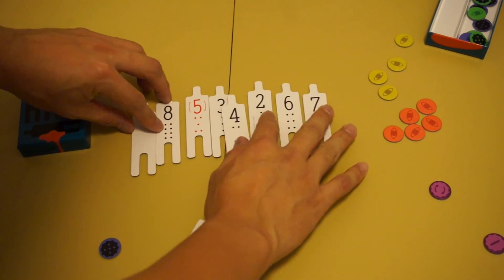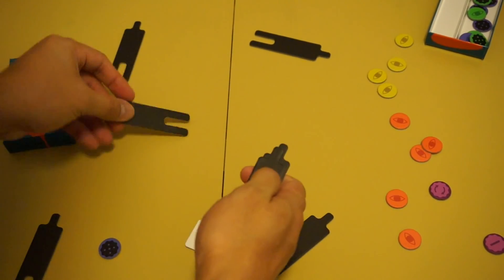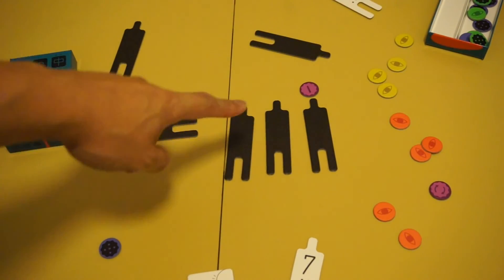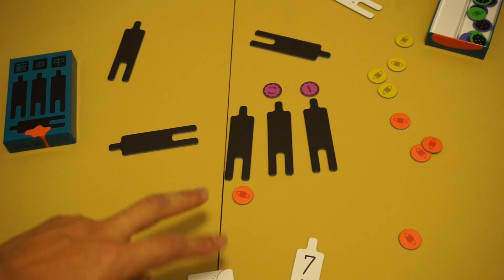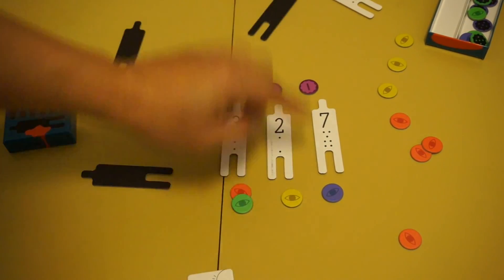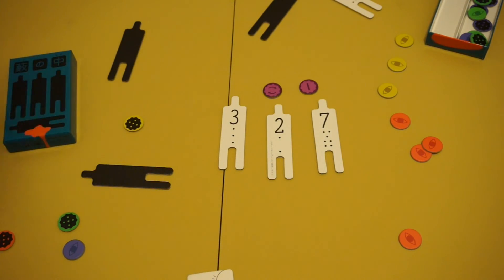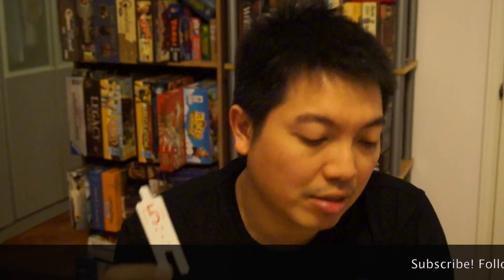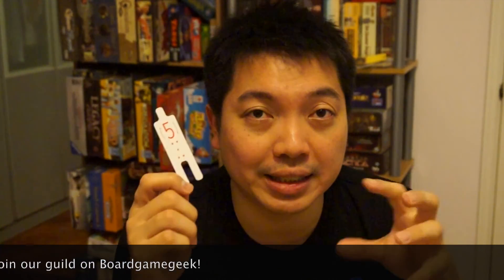Push Your Luck Podcast Video Review #16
I review Hattari from Oink games. You can find this and more of Jun Sasaki's fantastic games Do subscribe, leave me comments and suggestions, join our guild on boardgamegeek and rate and review our podcast on iTunes. Thanks!